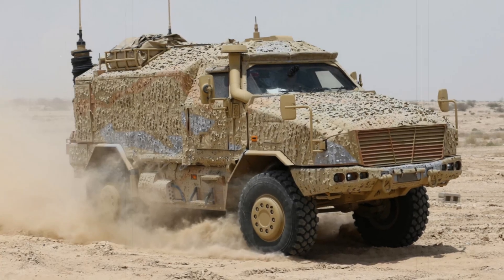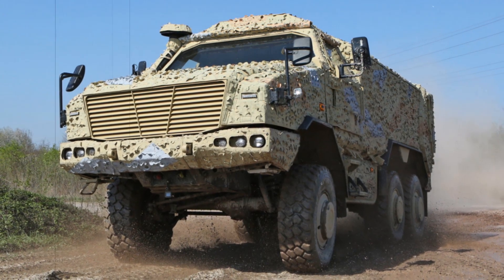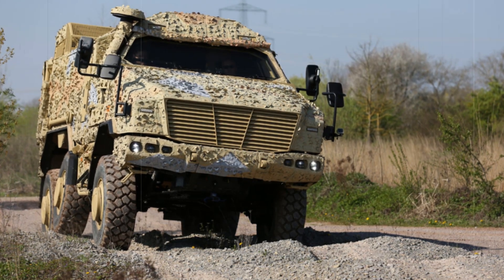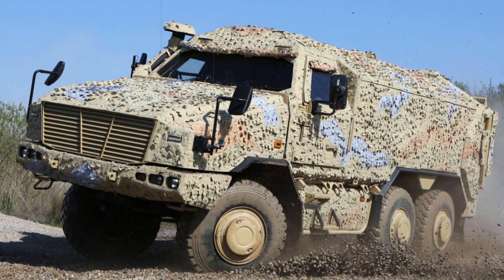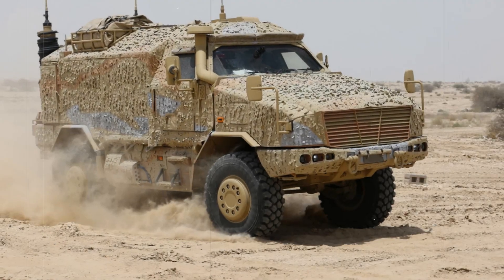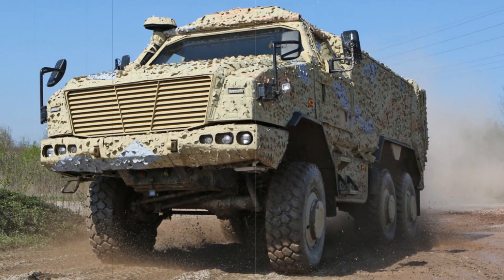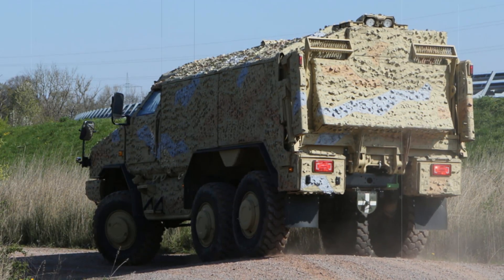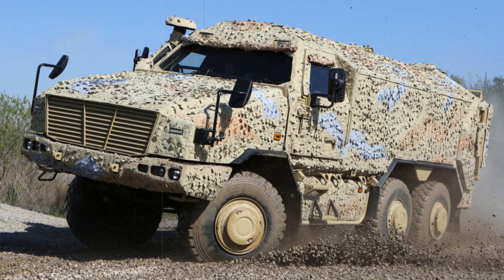KNDS Dingo 3 A Strong Contender for the British Army's Land Mobility Program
The KNDS Dingo 3 is a next-generation armored mobility vehicle competing in the British Army’s Land Mobility Program. Available in 4x4 and 6x6 configurations, it offers exceptional protection against IEDs, mines, and ballistic threats. Built on a Mercedes-Benz Unimog chassis, it ensures superior off-road mobility and modular adaptability for various roles, including troop transport, command missions, and medical evacuation. With proven operational success in Afghanistan, Mali, and Ukraine, the Dingo 3 provides combat-tested durability. If selected, KNDS plans UK-based production, reinforcing defense industry partnerships and logistical efficiency.